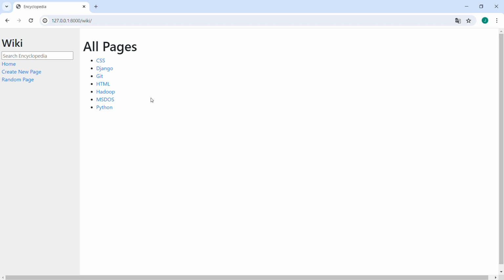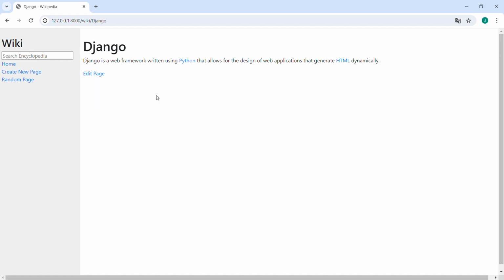CS50 Harvard Web programming with Python & Javascript Project 1 "Wiki"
CS50 Harvard Web programming with Python & Javascript Project 1 "Wiki". The project implements functionality of free online encyclopedia based on Wikipedia.

Timecode:
0:00 Intro
0:07 Index Page
0:15 Entry Page
0:30 Search
1:00 New Page
1:19 Edit Page
1:36 Random Page
1:45 Markdown to HTML Conversion